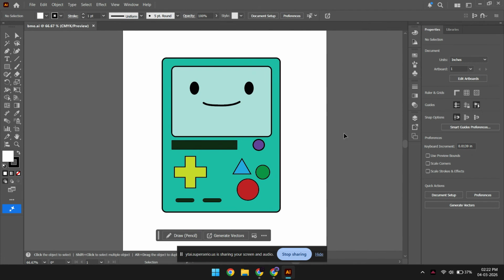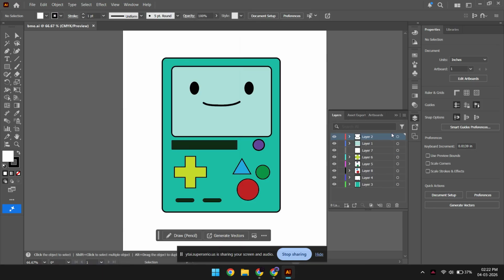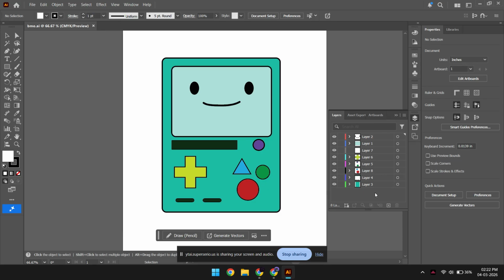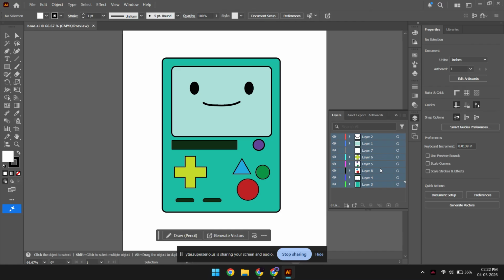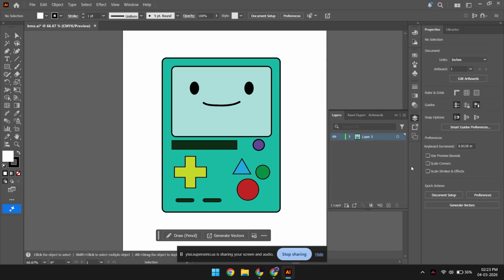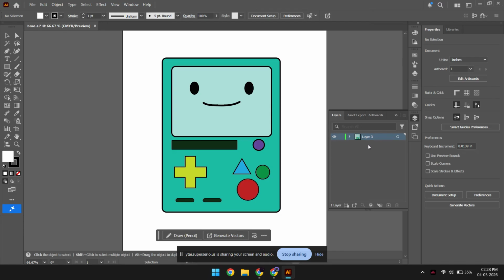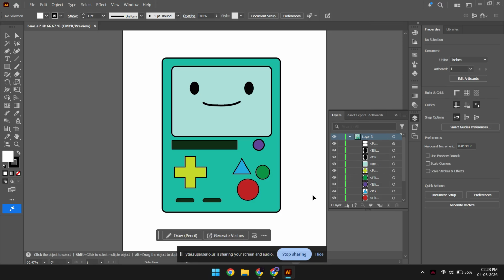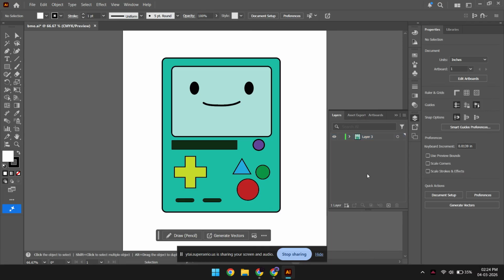How To Merge Layers In Adobe Illustrator (2026 Easy Guide)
Learn how to merge layers in Adobe Illustrator step by step. This quick tutorial shows you how to combine multiple layers easily using the Layers panel.

Timestamps:
0:00 Introduction
0:35 Open Layers Panel
1:05 Select Multiple Layers
1:41 Open Layers Panel Menu
2:11 Click Merge Selected
2:46 Bonus Tips & Flatten Artwork